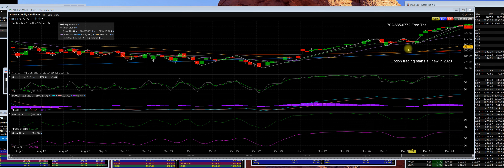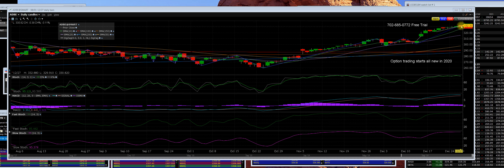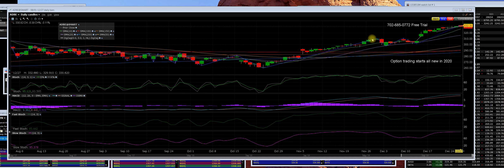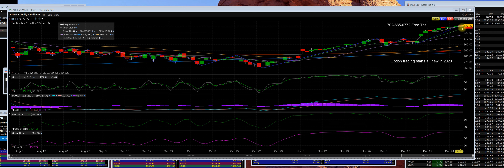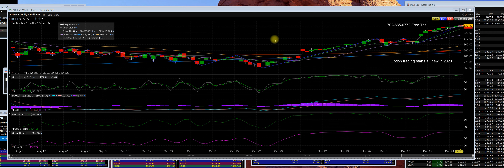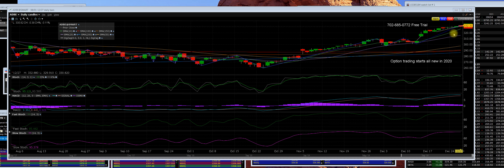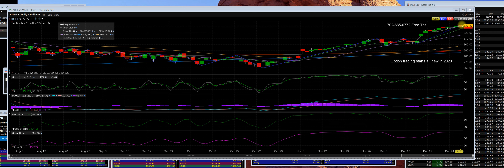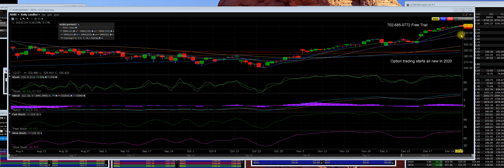12-27-19 ADBE 52 WEEK HIGH 300 call options selling today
ADBE 52 week high bought the earning season when they reported rode It up for 9 days selling into the highs out of this trade with the 350% return

Registering for this site is easy.